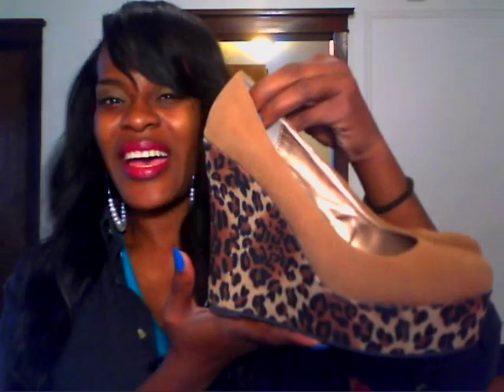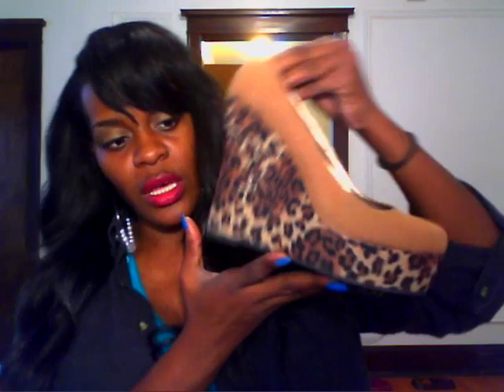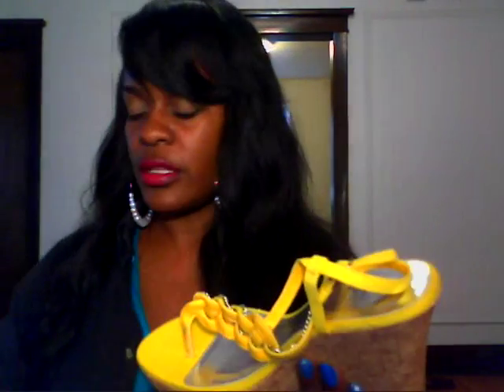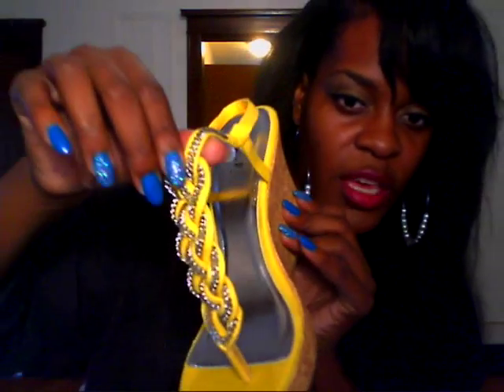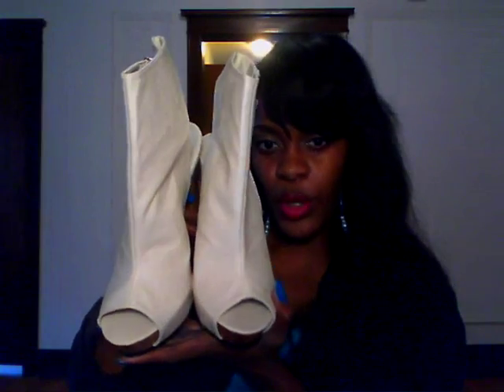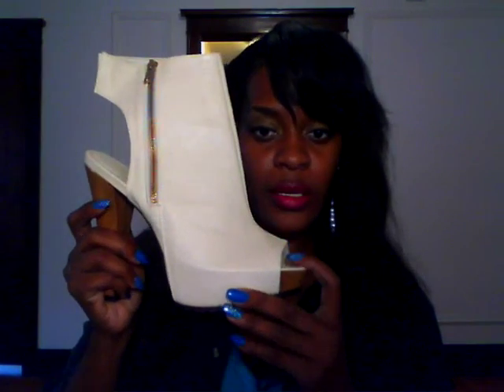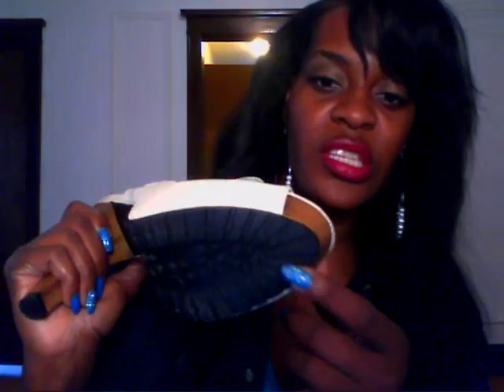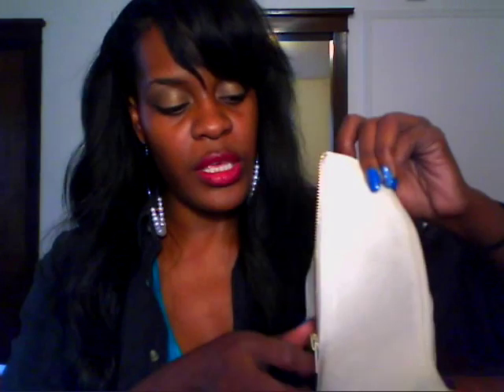SPRING IN MY STEP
I loooove shoes and im added just a few more to my collection hope you like them too